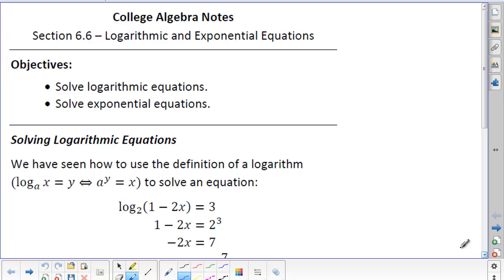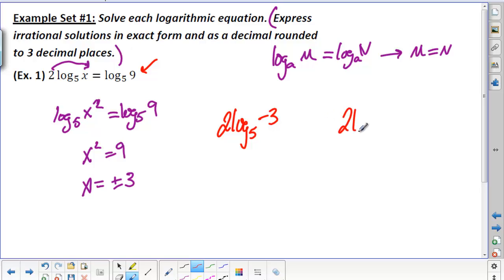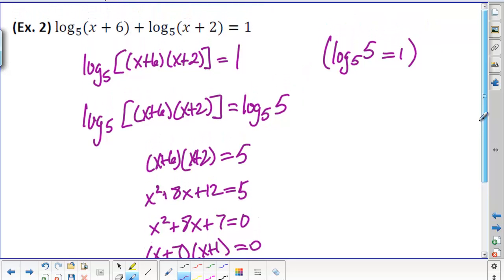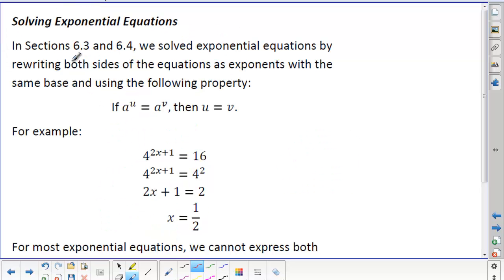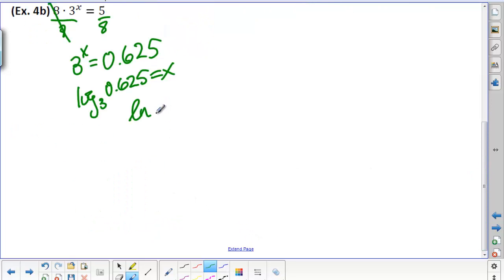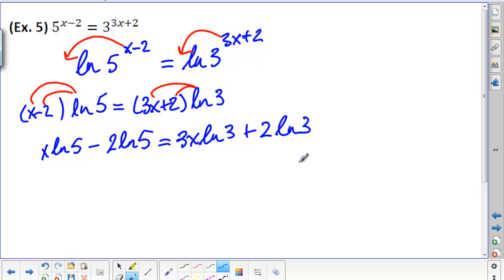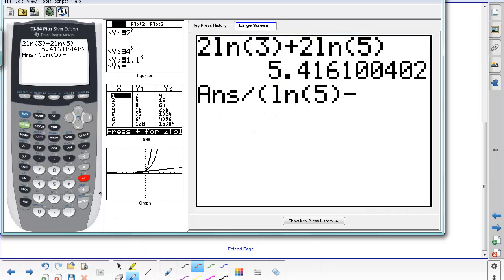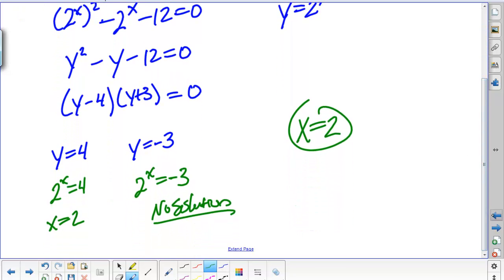Section 6.6 - Solving Logarithmic and Exponential Equations (1 of 1)